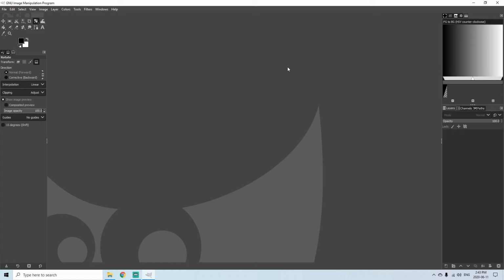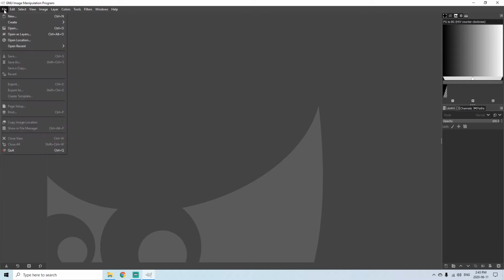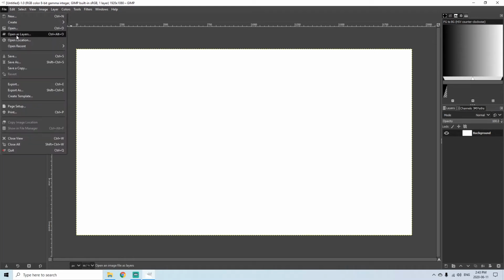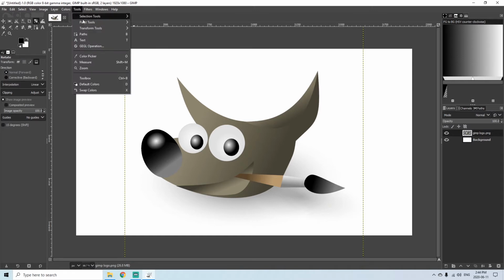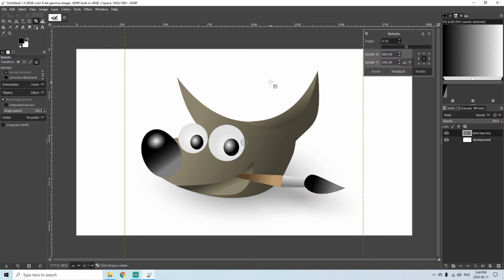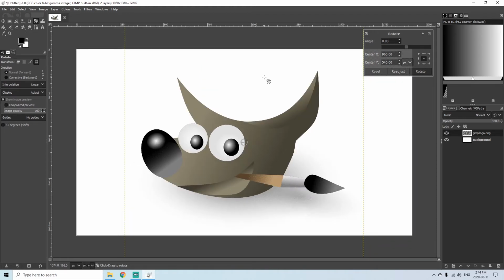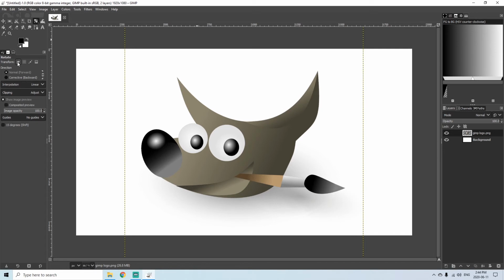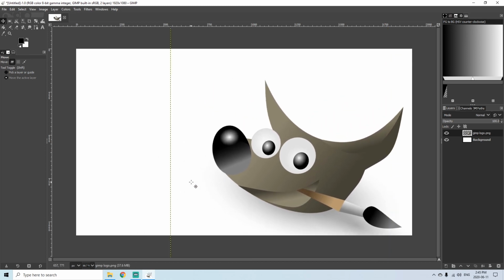ROTATE A LAYER IN GIMP - EASY!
Learn how to a layer using Gimp in this simple step by step tutorial in under 2 minutes!

Useful for rotating transparencies with images that you need to tilt one way or the other.

GIMP is a FREE Photoshop alternative.

Don't own gimp?